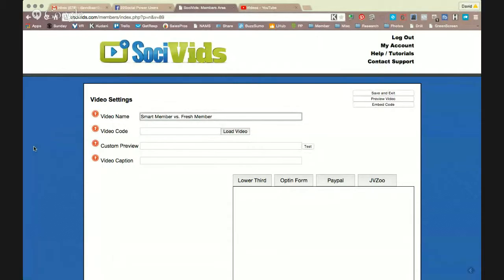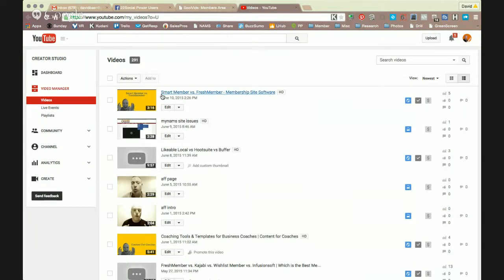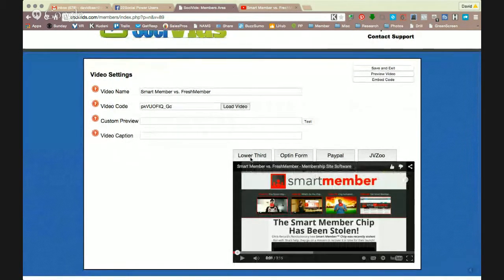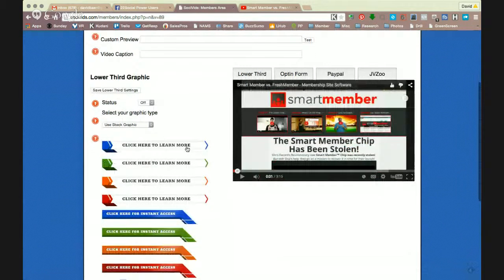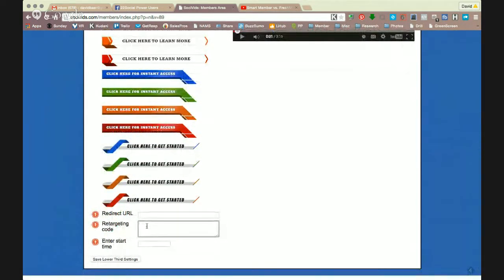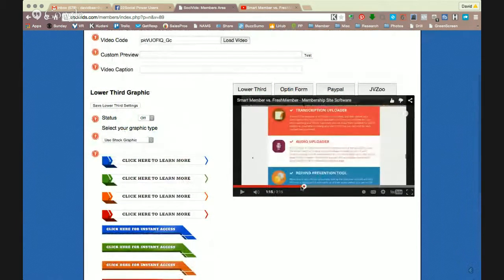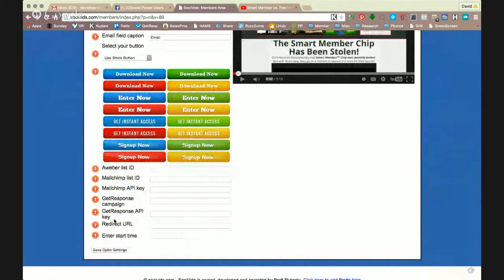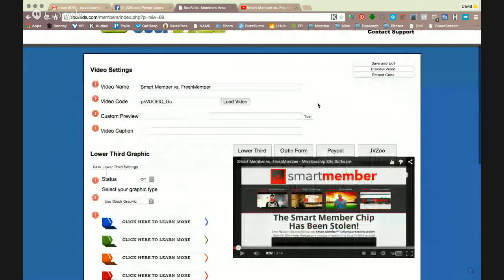SociVids for Facebook Marketing - Cloud-based Tools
SociVids for Facebook Marketing